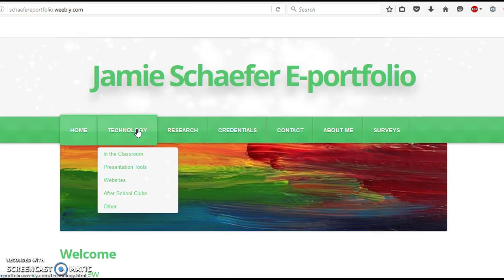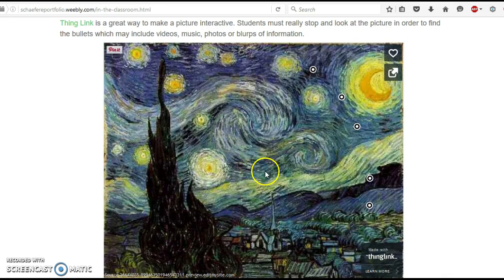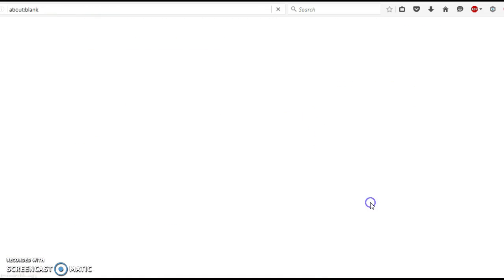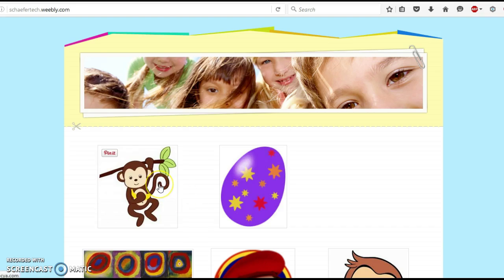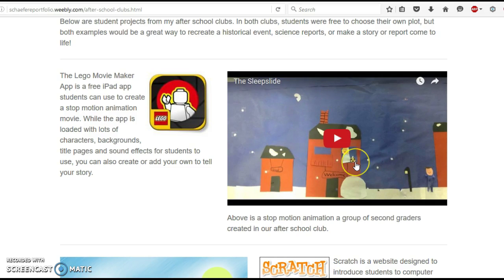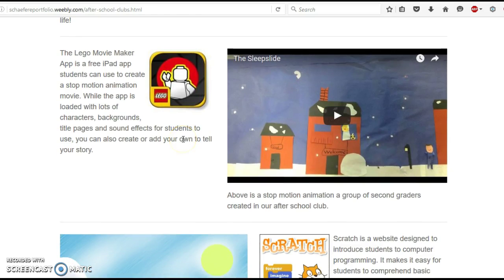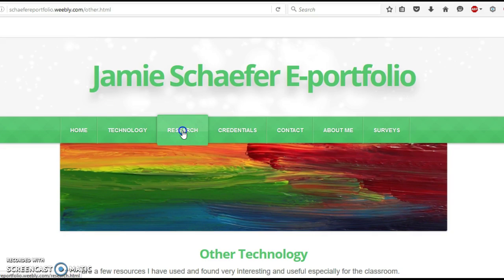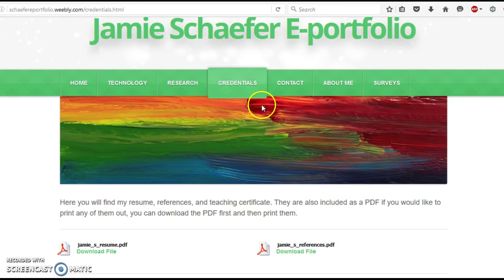Eportfolio PostEvaluator Changes